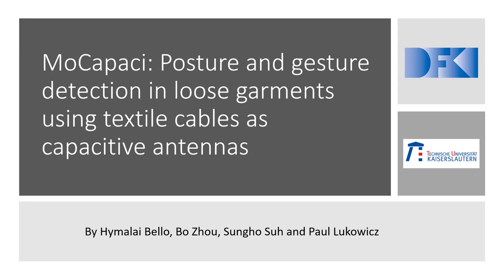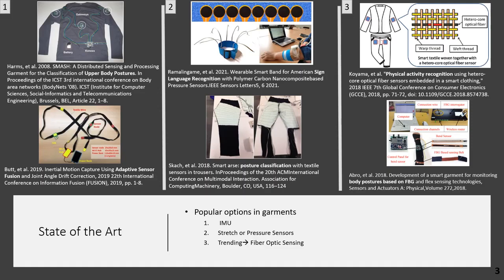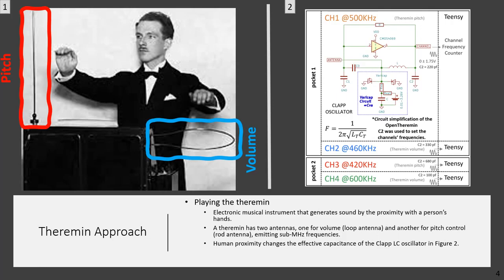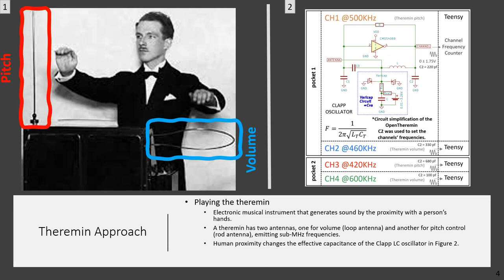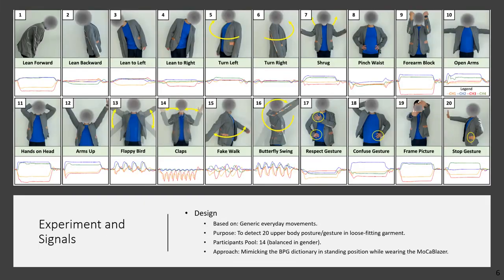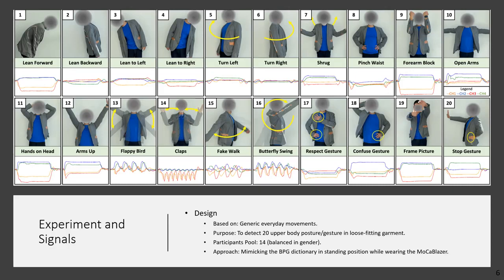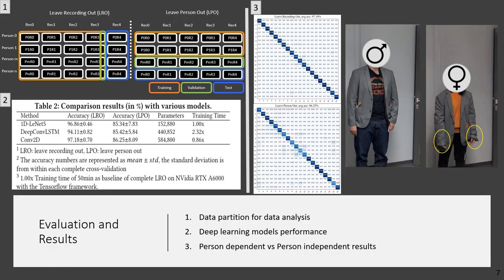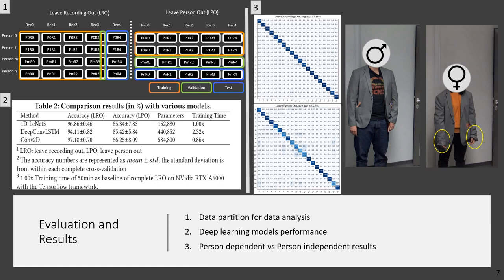MoCapaci: Posture and gesture detection in loose garments using textile cables as capacitive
MoCapaci: Posture and gesture detection in loose garments using textile cables as capacitive antennas
Hymalai Bello, Bo Zhou, Sungho Suh,  Paul Lukowicz

International Annual Symposium on Wearable Computing (ISWC 2021)
Session: Acoustic Sensing I

Abstract:
We present a wearable system to detect body postures and gestures that does not require sensors to be firmly fixed to the body or integrated into a tight-fitting garment. The sensing system can be used in a loose piece of clothing such as a coat/blazer. It is based on the well-known theremin musical instrument, which we have unobtrusively integrated into a standard men's blazer using conductive textile antennas and OpenTheremin hardware as a prototype, the "MoCaBlazer."  Fourteen participants with diverse body sizes and balanced gender distribution mimicked 20 arm/torso movements with the unbuttoned, single-sized blazer. State-of-the-art deep learning approaches were used to achieve  average recognition accuracy results of 97.18\% for leave one recording out and 86.25\% for user independent recognition.

Pre-recorded presentation videos for UbiComp/ISWC 2021.